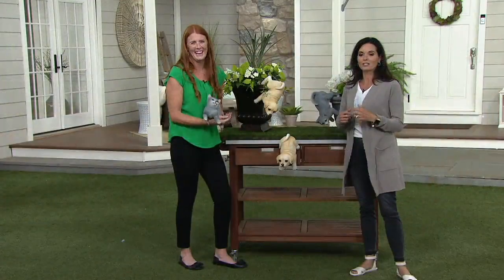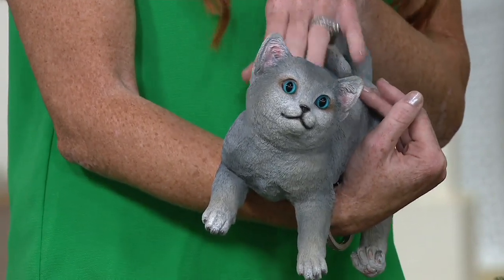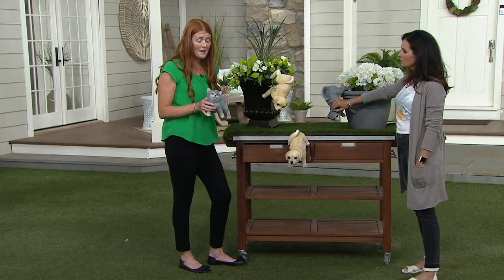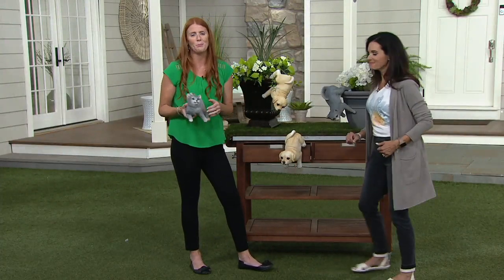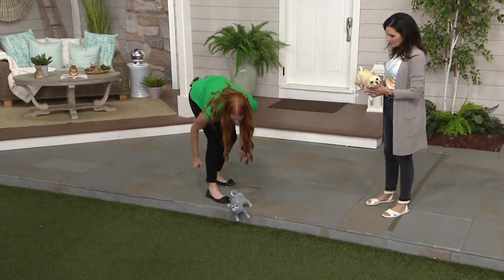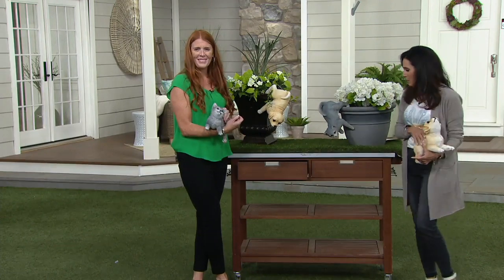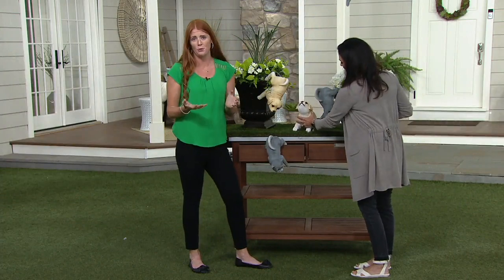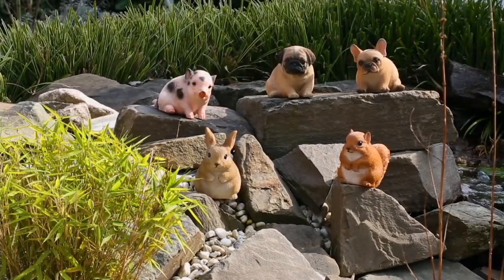Fairytale Forest Dangling Animal Statue on QVC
Fairytale Forest Dangling Animal Statue

An oh-so-cute creature climbs your fence, garden, or patio with this adorable resin animal, designed with lifelike details.